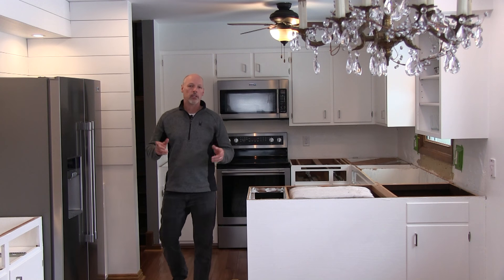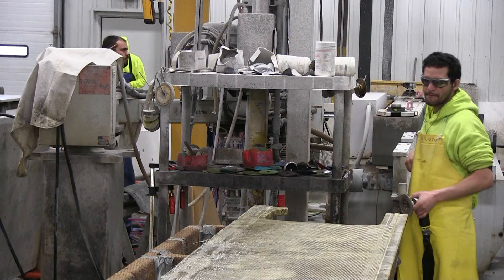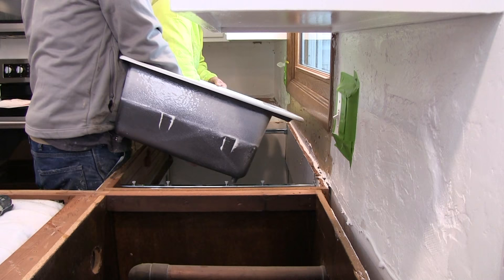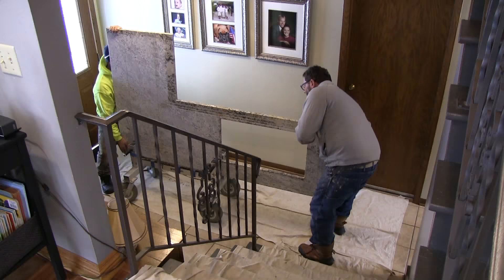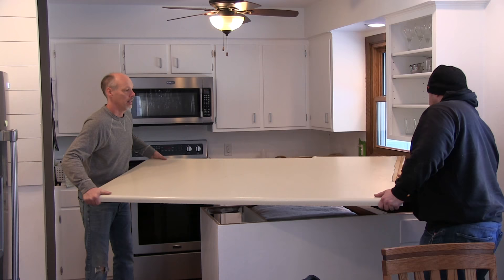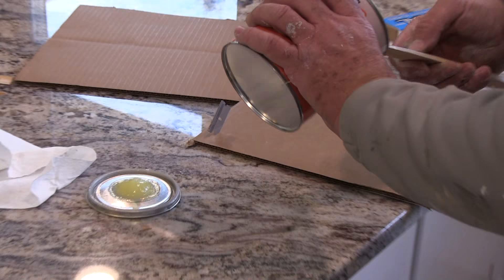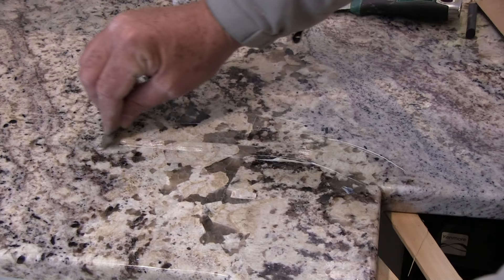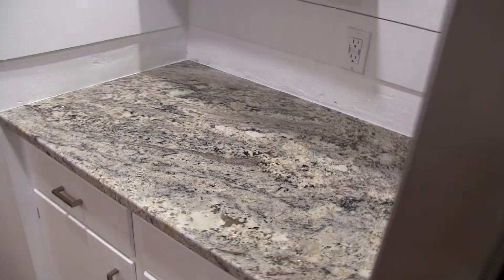Installing Granite Countertops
Granite kitchen counters. Granite kitchen counter install with before and after footage. This video is highly entertaining as it shows what a typical install looks like with both the granite countertops and Kohler's Deerfield undermount sink. You will see some close up video as well in this fast moving quality production.

KOHLER K-5873-5U-0 Deerfield Kitchen Sink, White